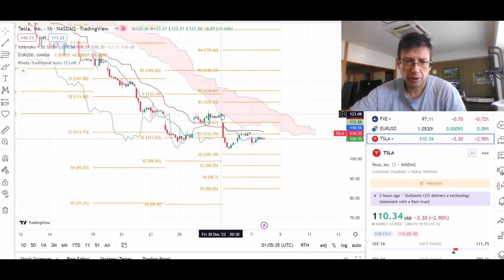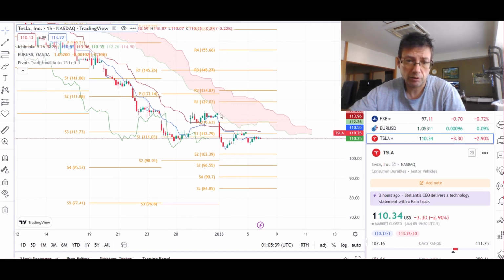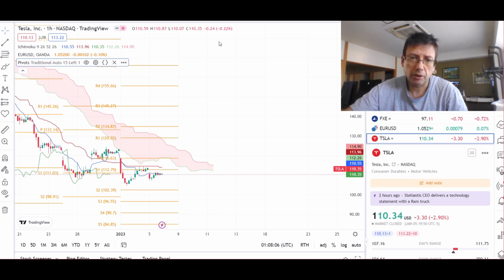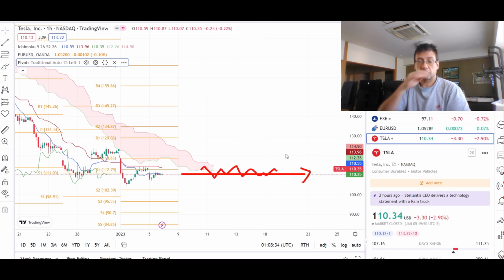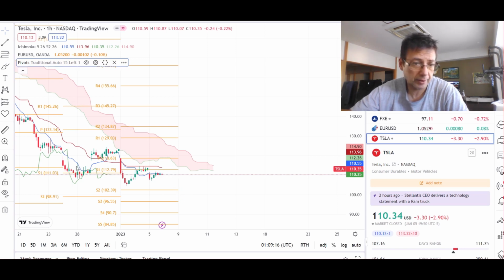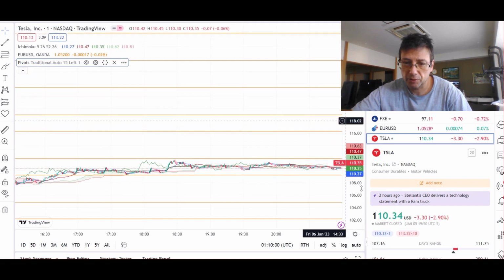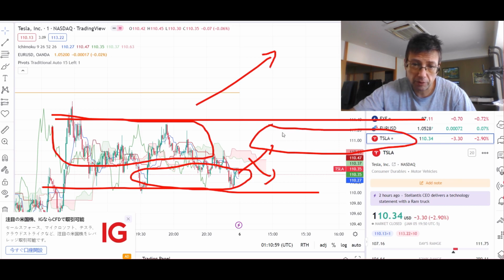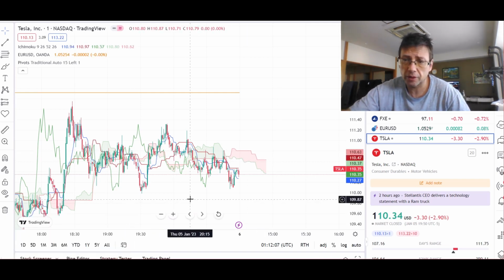Elon Musk TSLA 20230106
looks like a range ..